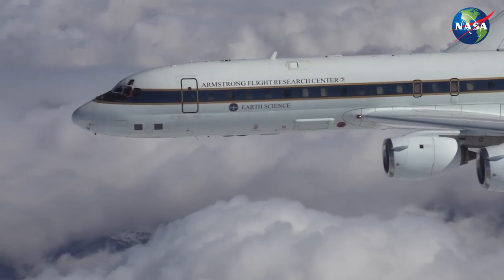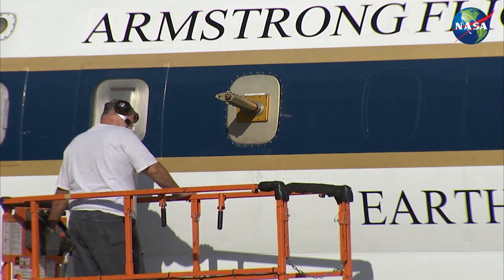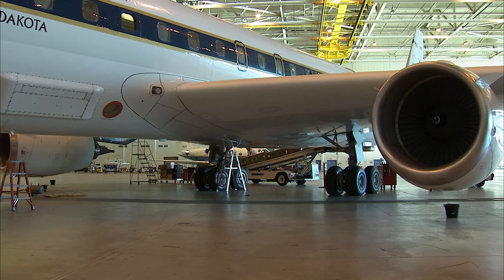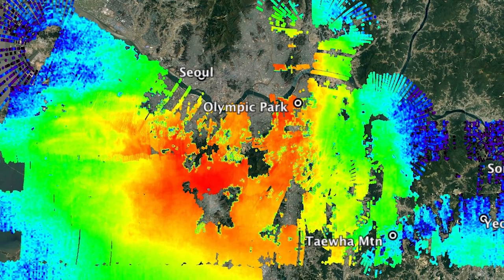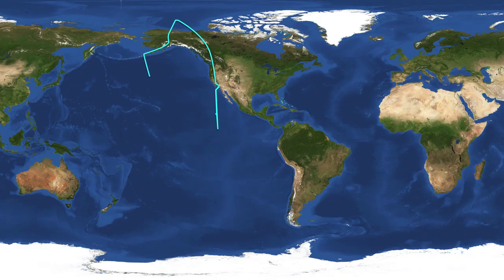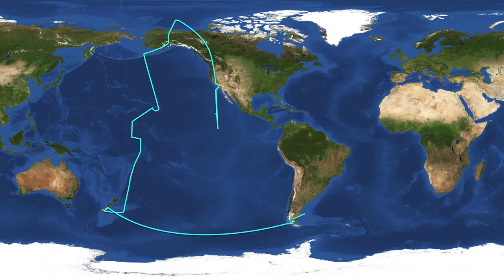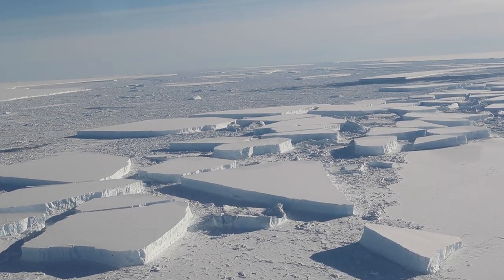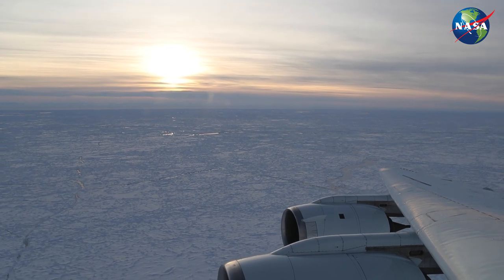EarthDayAtHome with Pilot Dave Fedors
Going airborne for science! NASA doesn't just study our planet from space -- we also have airborne missions measuring clouds, storms, ice and more from planes. Dave Fedors is a pilot flying some of those missions and he's sharing what it's like to fly for science.

We're observing Earth Day from home this year. Whether we're curled up on the couch or in the microgravity on the International Space Station, there's a way to appreciate our little rock in space.

Video edited by Jefferson Beck USRA/NASA GSFC